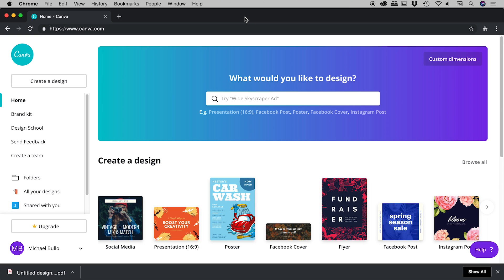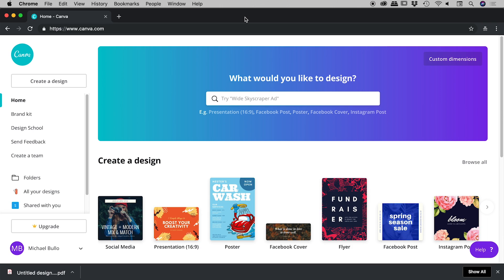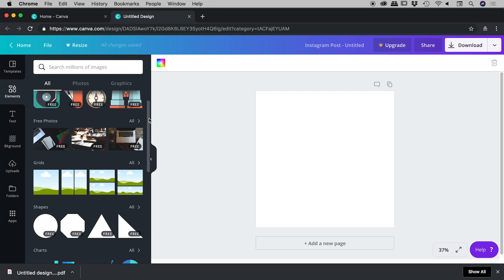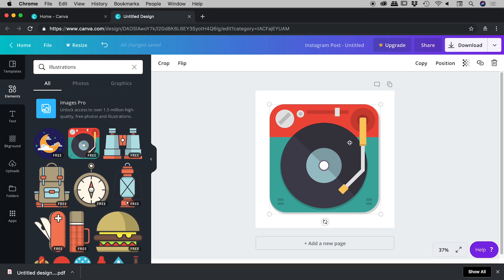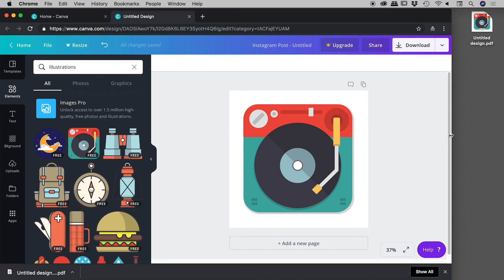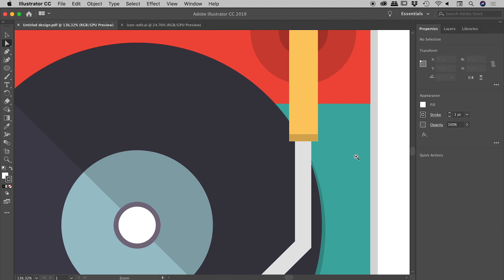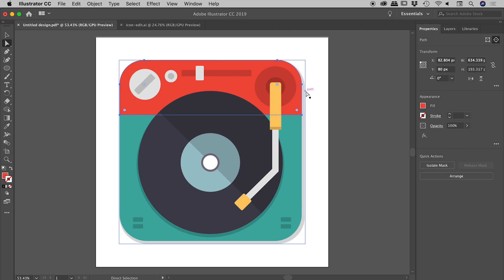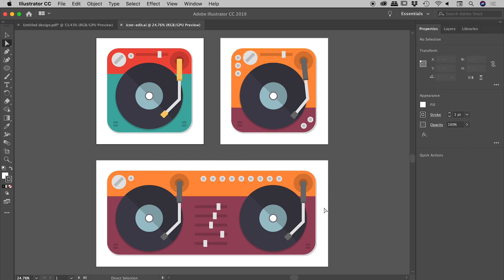Source vector paths from Canva for use in Illustrator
for creating designs. While it is targeted at the general public, it contains lots of great assets that designers can also use. When creating a design, the Elements section contains lots of vector based (ie not pixel based) artwork. When downloading a file from Canva, ensure that one of the PDF options is used which will preserve the vector content. Opening the PDF in Illustrator allows for the vector artwork to be easily manipulated.